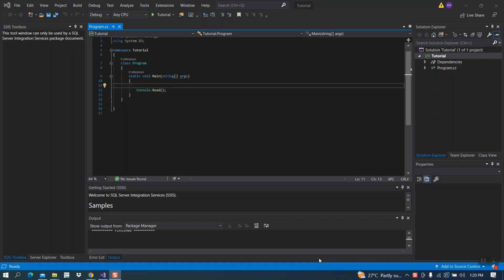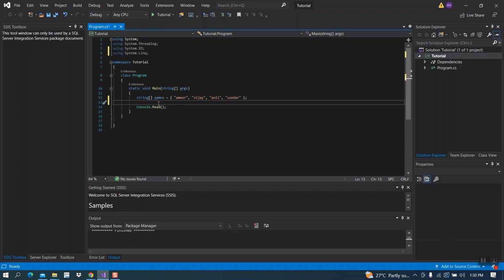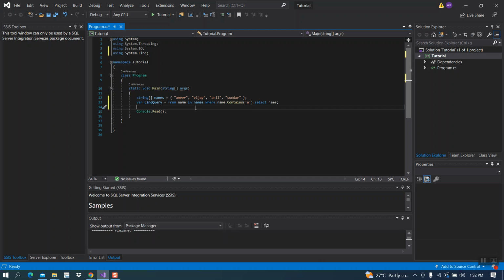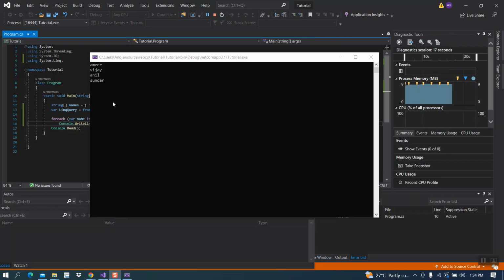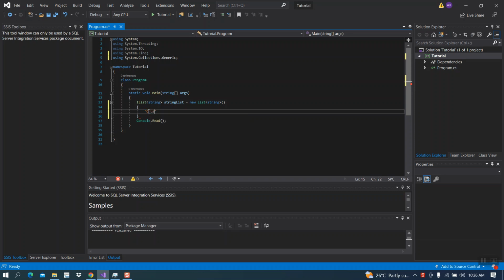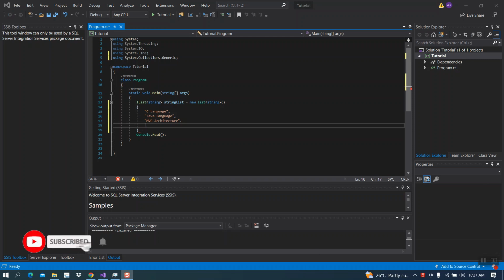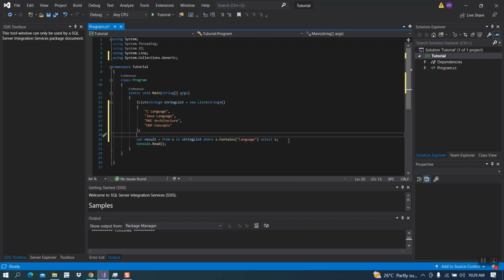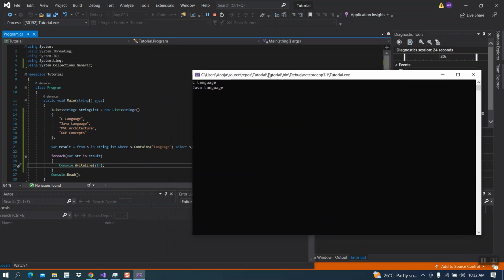Linq in C# | C# Tutorial Part 13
In this video, we explore the basics of using LINQ in C#. LINQ provides a convenient and powerful way to query and manipulate data collections directly within your C# code. We'll learn how to create LINQ queries.